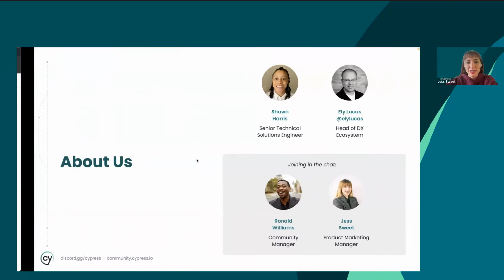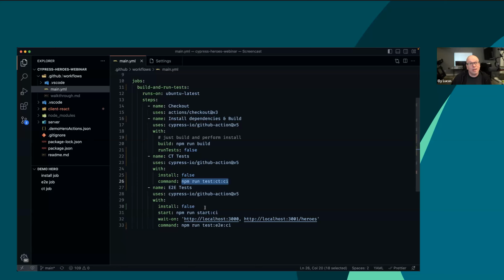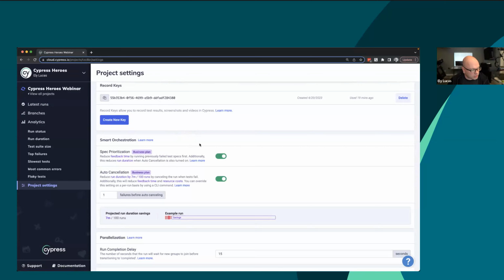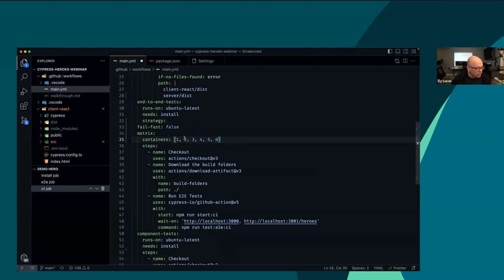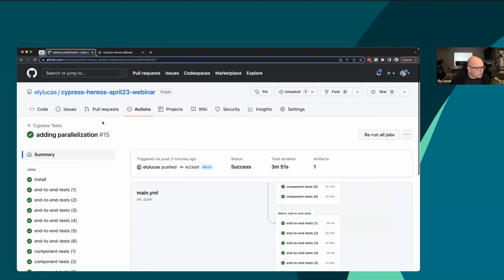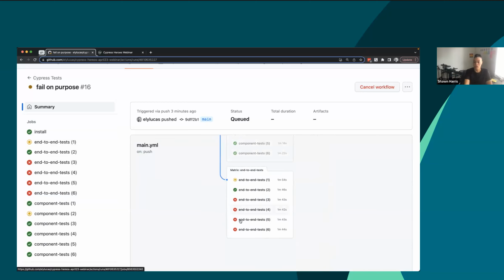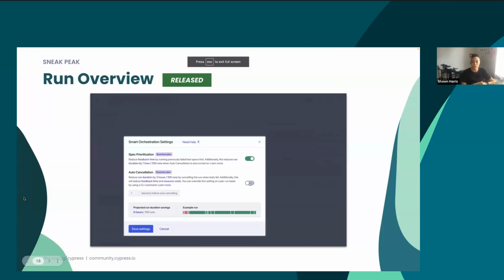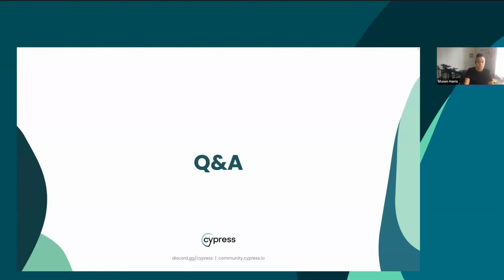Best practices for testing in CI/CD with Cypress Cloud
In this session, we will explore how to effectively integrate Cypress Cloud into your CI/CD pipeline and use it to ensure that your applications are performing as expected.

Ely Lucas, Developer Experience Engineer, and Shawn Harris, Sr. Technical Solutions Engineer, will share their knowledge and experience on how to build a robust and scalable test automation strategy using Cypress Cloud. You will learn about the benefits of using Cypress Cloud for testing, how to set up and configure your tests, and how to integrate them into your CI/CD pipeline.

Documentation: docs.cypress.io
Need support?